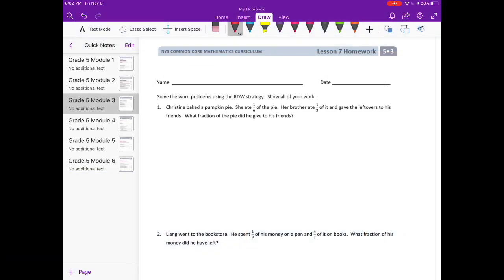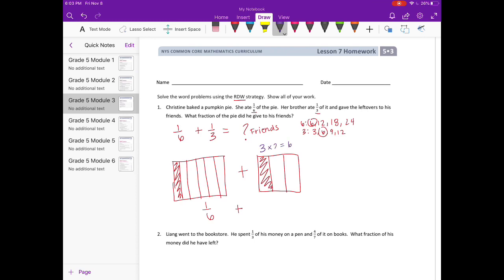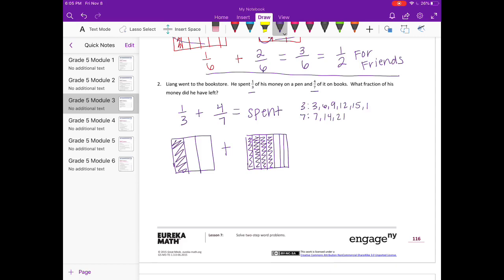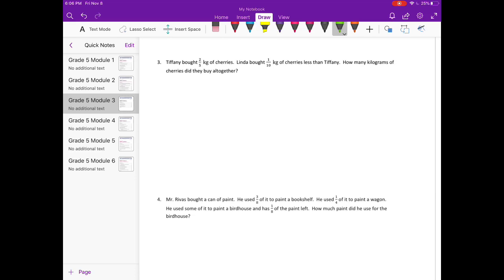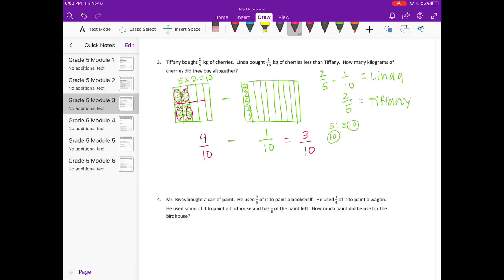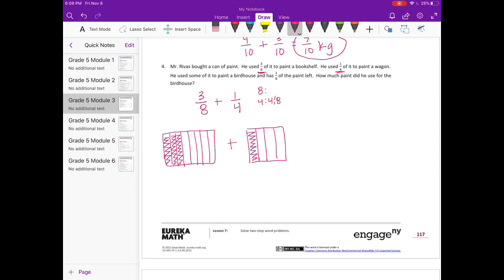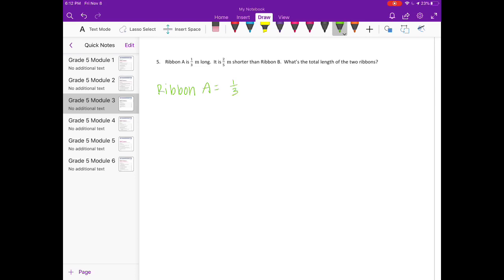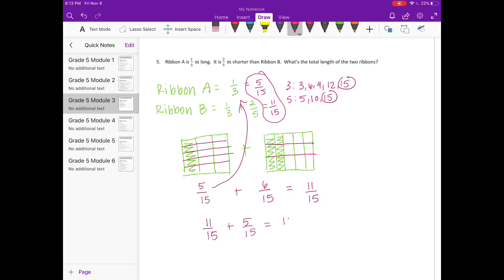Engage NY // Eureka Math Grade 5 Module 3 Lesson 7 Homework